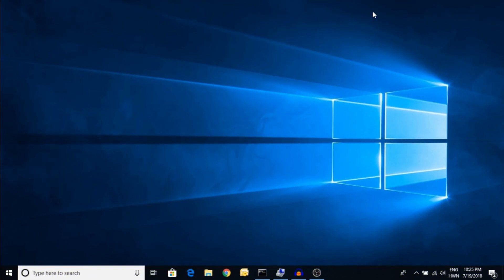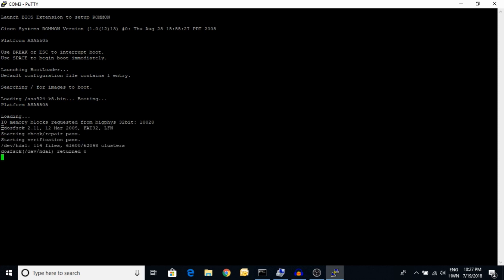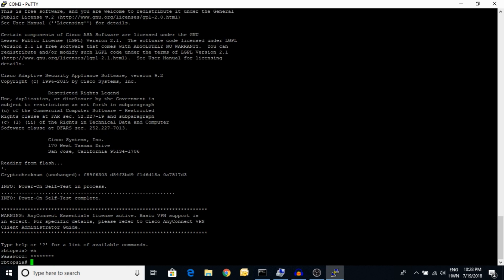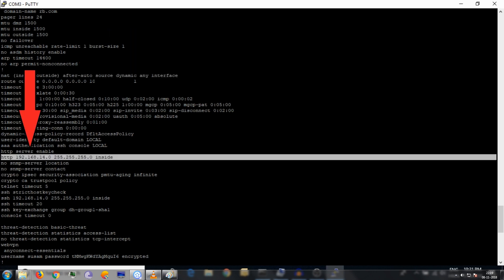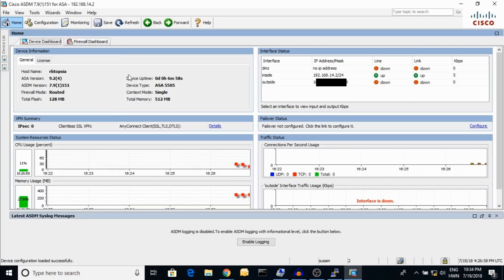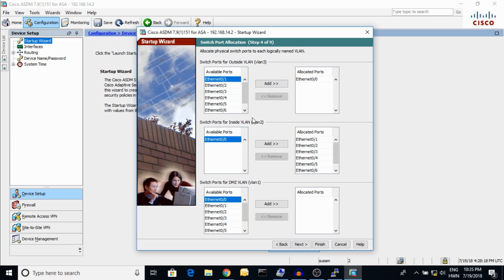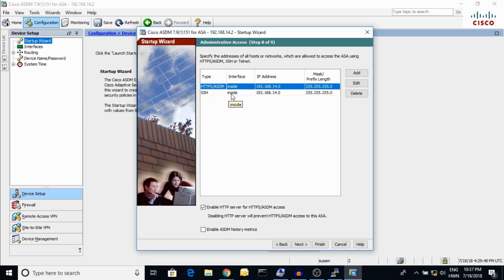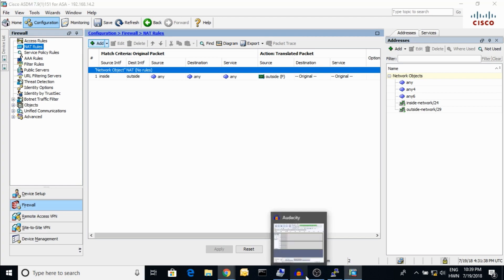BASIC CONFIGURATION OF CISCO ASA 5505 | TUTORIAL GUIDE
In brief, Cisco ASA is a security device that combines firewall, antivirus, intrusion prevention, and virtual private network (VPN) capabilities. It provides proactive threat defense that stops attacks before they spread through the network.

In this tutorial video we have shown the basic configuration of Cisco ASA 5505. All the links are given in this description box.

LINKS:-